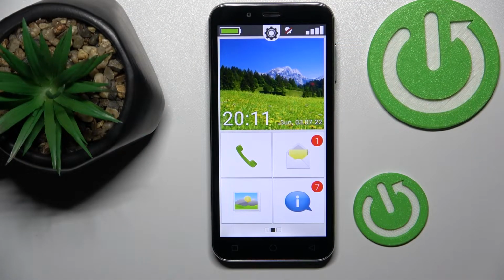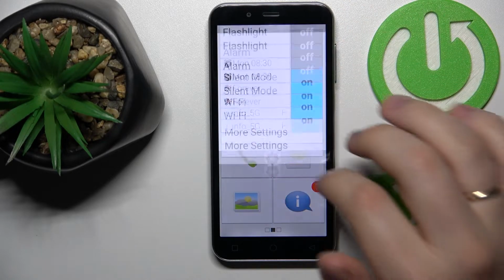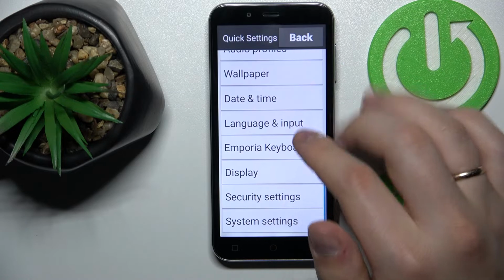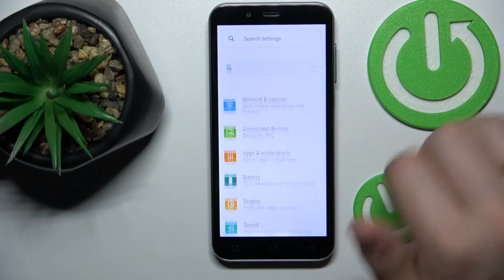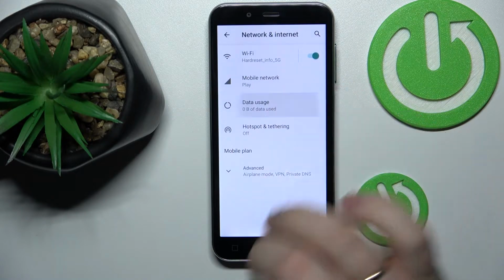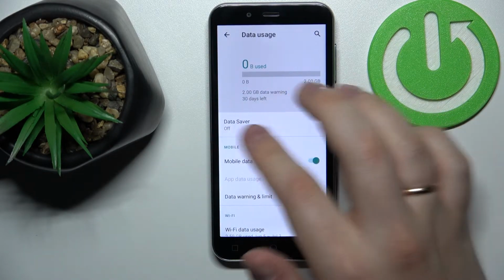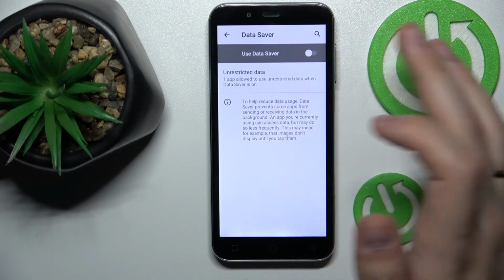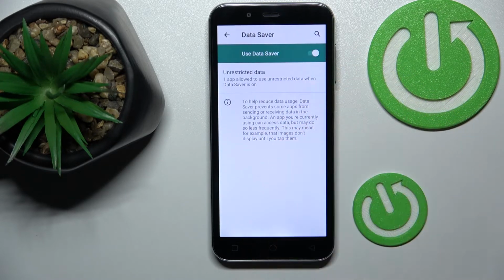How to Find Data Usage Info on Emporia Smart 4 - Check Data Usage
In this short instruction video you will find out the step by step way to get into the proper settings and quickly check the data usage info on Emporia Smart 4 device. If you want to know how much data the specific applications use on a presented Emporia smartphone, then you should watch this tutorial in order to find the info about apps data usage.

How to check data usage in EMPORIA Smart 4? How to find data usage in EMPORIA Smart 4? How to find info about data usage in EMPORIA Smart 4?